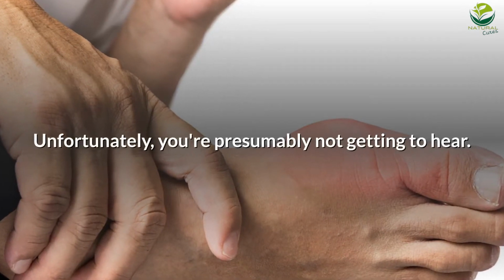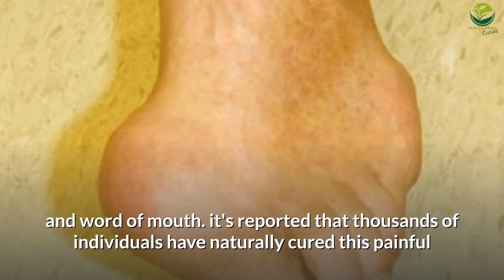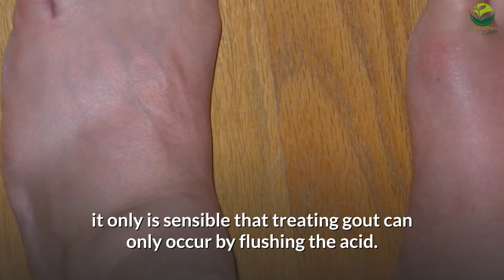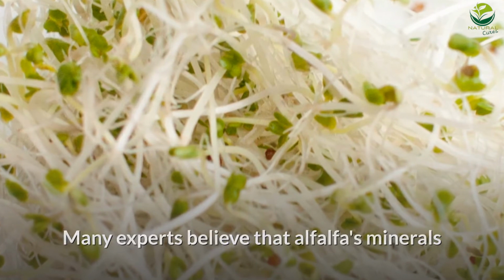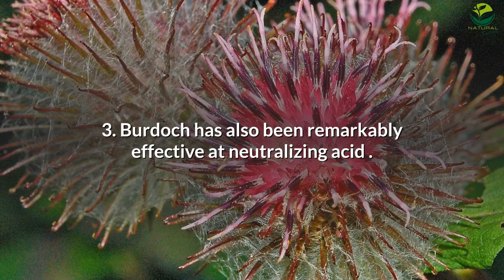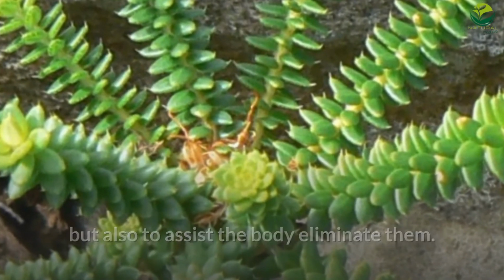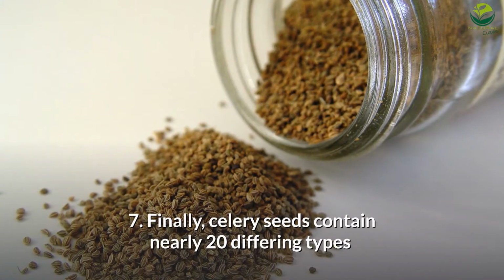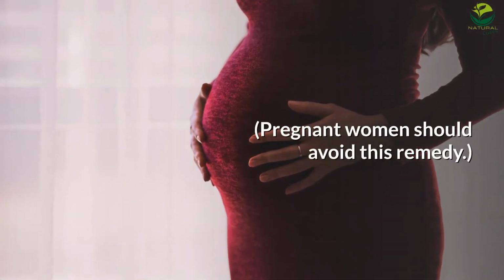HOW TO CURE GOUT [NATURAL CURES] ❤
In this video, you will learn about the how to cure gout

WELCOME TO THE FAMILY NATURAL CURES